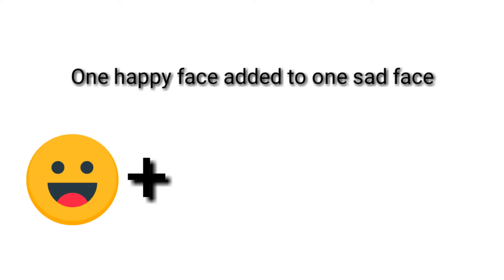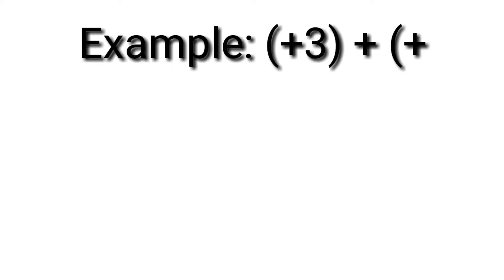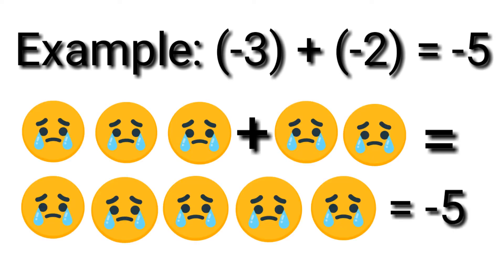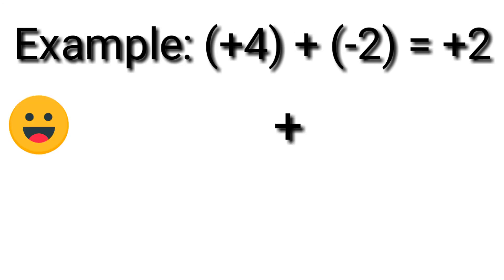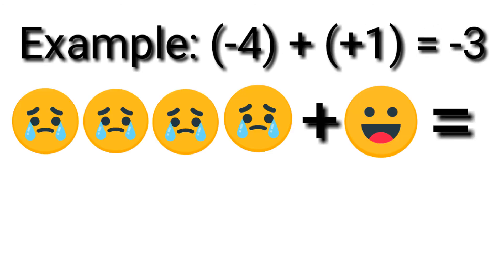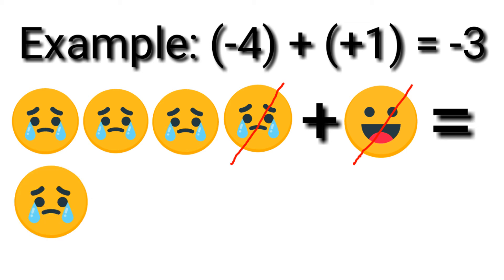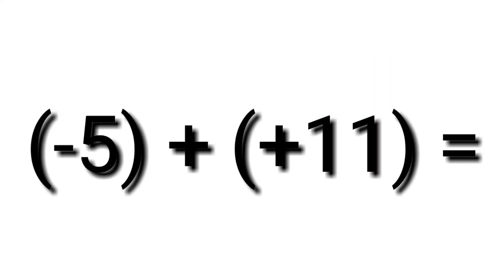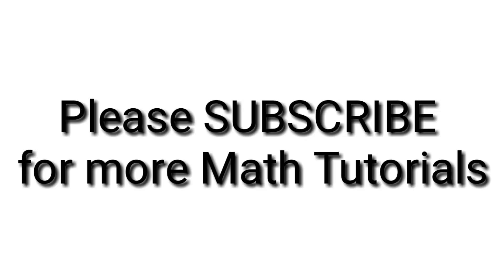Fundamental Operations on Integers: Addition of Integers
This video will show you the easiest way to add integers by using smiley or emoji.